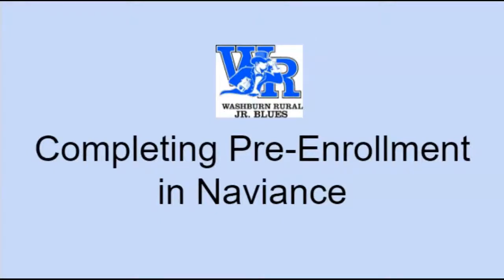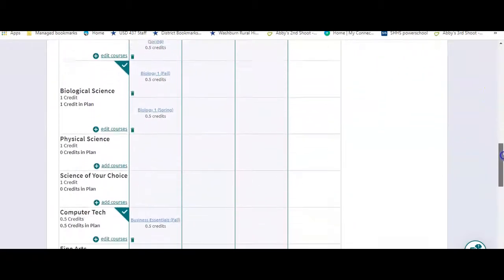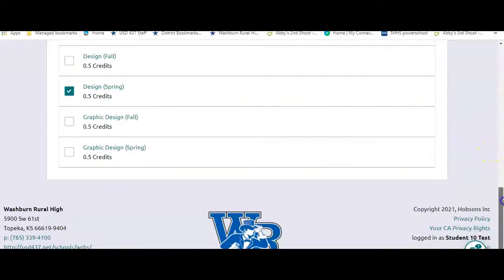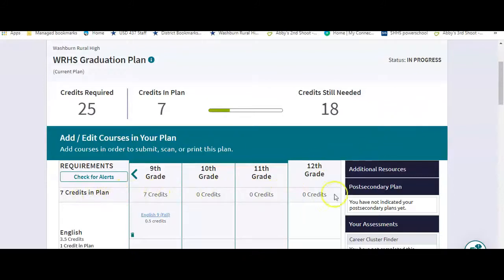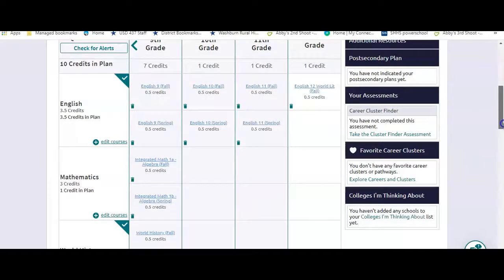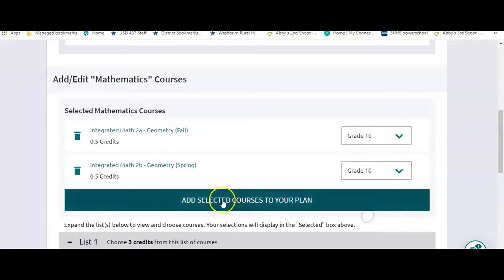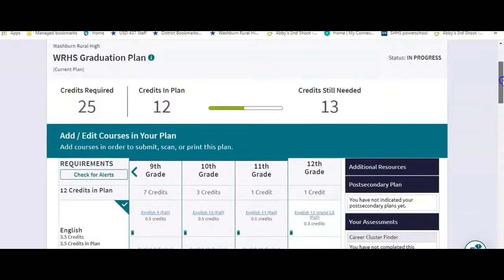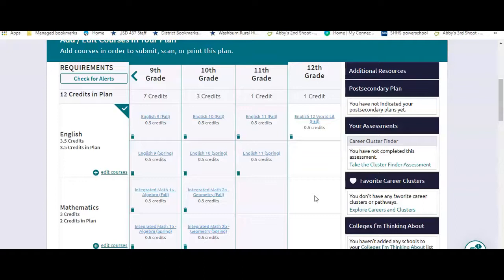Completing WRHS Pre-Enrollment in Naviance (G9-11)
How to enter pre-enrollment selections into Naviance.